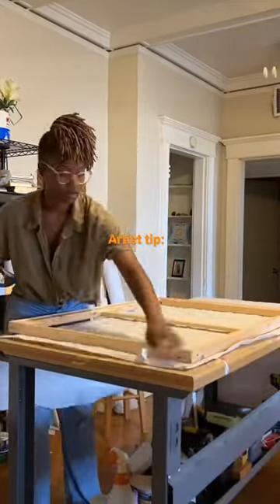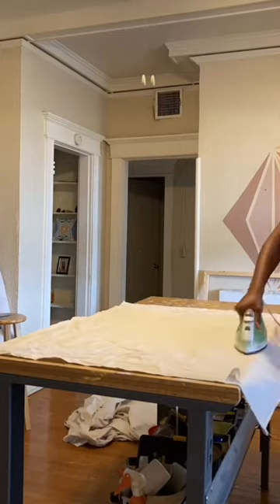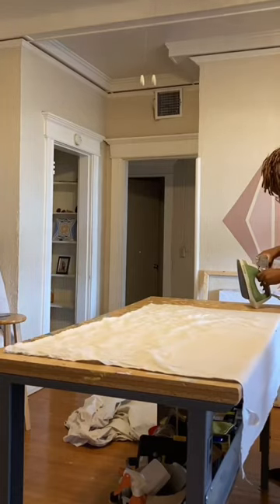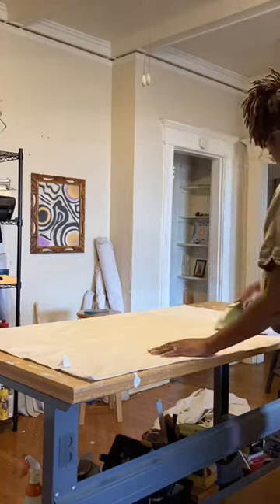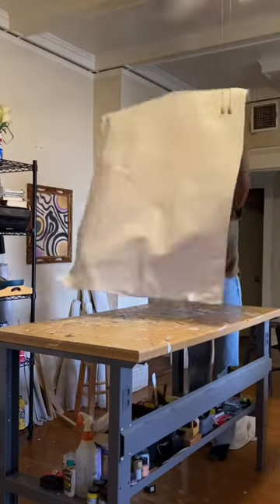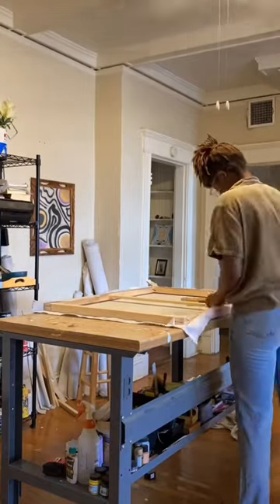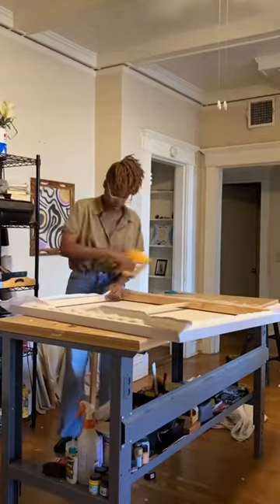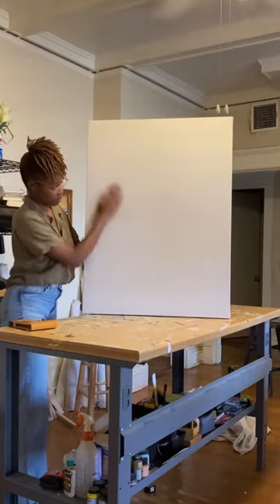Doing this really changed my art career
Canvas making really changed my life and here are 2 reasons why I make them on my own.

Cost savings: Building my own stretcher bars saved me money compared to purchasing pre-made bars.

Customization: By building my own stretcher bars, I have the ability to customize the size and shape to fit the specific needs of my artwork, ensuring the perfect fit for each piece.

I created a course for artists wanting to learn how to make their own canvases.

*Details below*

In this hands-on session, you will learn the skills and techniques needed to create your own custom canvases from scratch. Our experienced instructors will guide you through each step, from choosing the right materials to stretching the canvas and preparing it for painting. This workshop is perfect for artists looking to save money, have control over the size and quality of their canvases, and add a unique touch to their work.